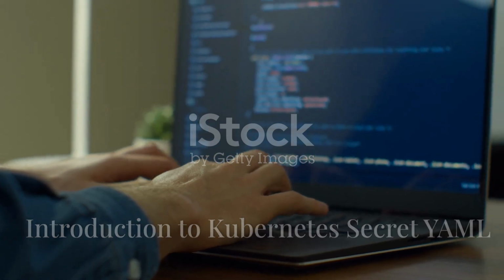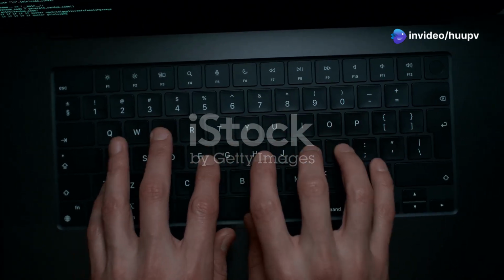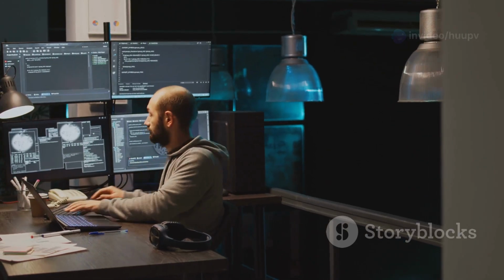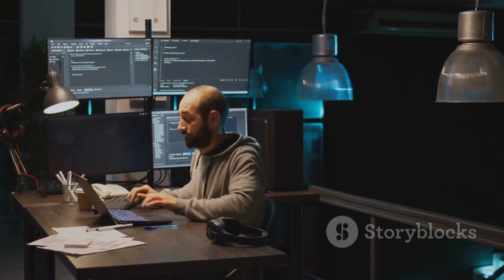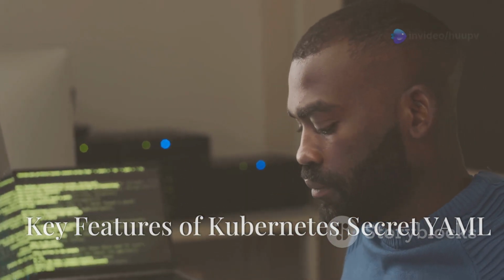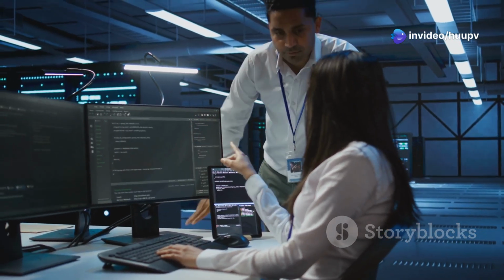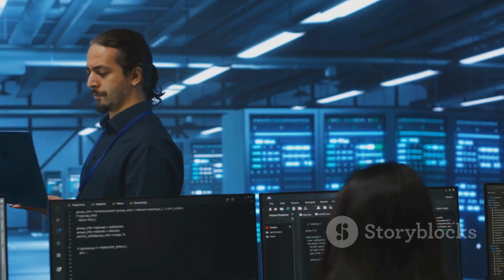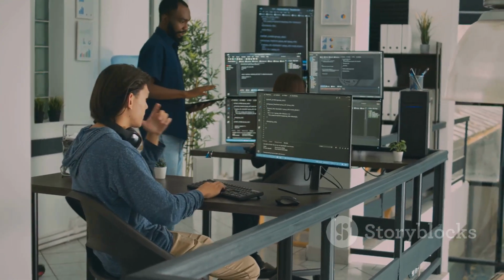Master Kubernetes Secrets: A Complete Guide to YAML Configuration 🚀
Discover the power of Kubernetes Secrets in this detailed guide! 🌟 Learn how to create, configure, and manage Kubernetes Secret objects with YAML files to secure your sensitive data like API keys, passwords, and more. Perfect for beginners and pros alike, this video will boost your Kubernetes skills! 💻✨
Video gen by AI